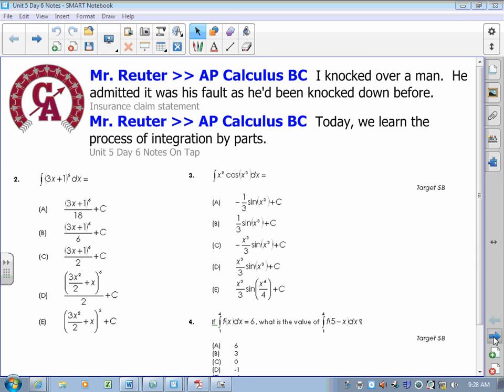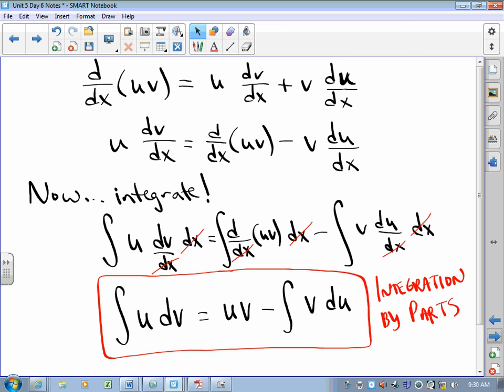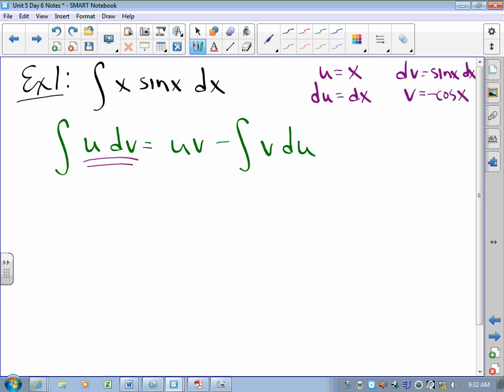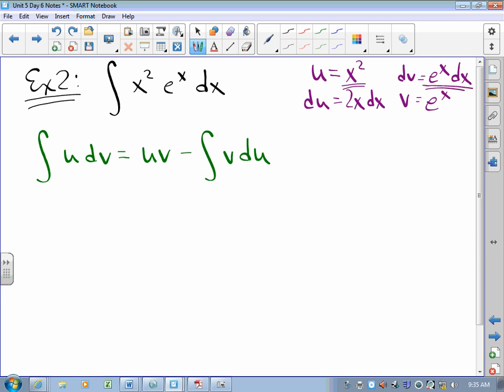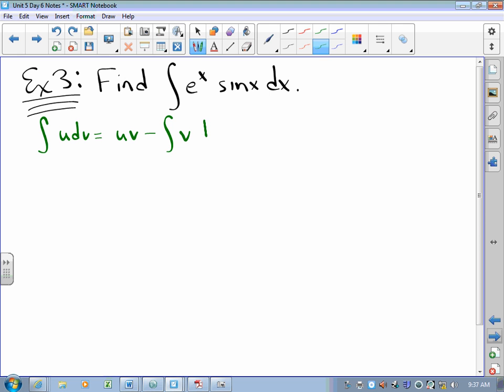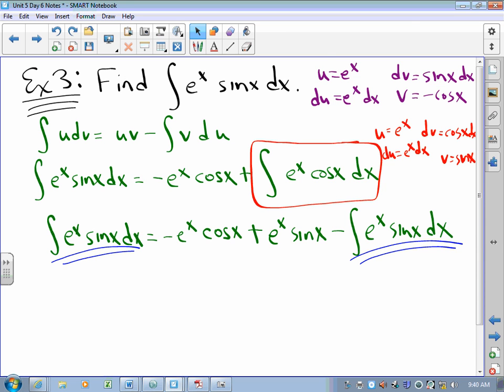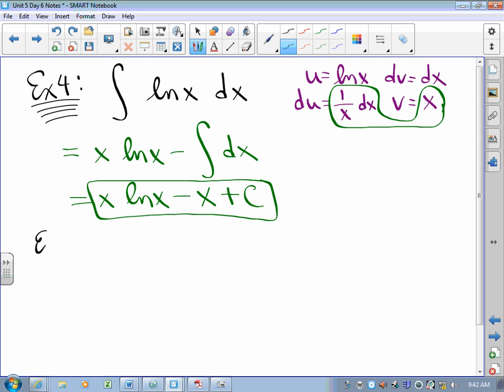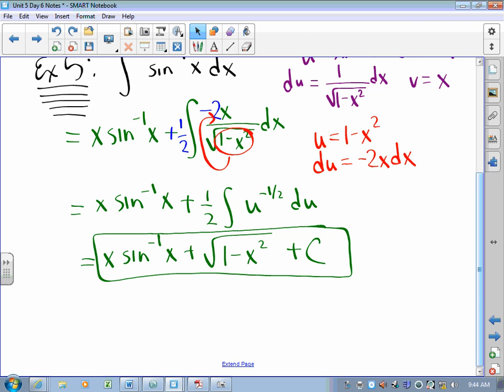CA Calculus BC Video Lesson 5-6 Integration by Parts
This lesson describes how a calculus teacher reverses the Product Rule, using something called Integration by Parts.